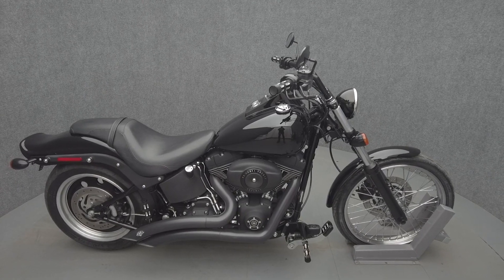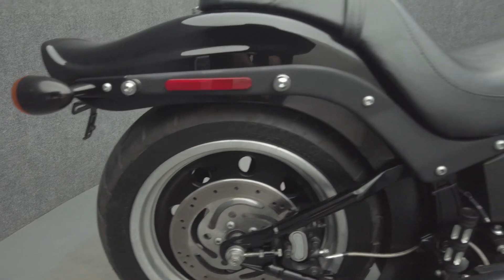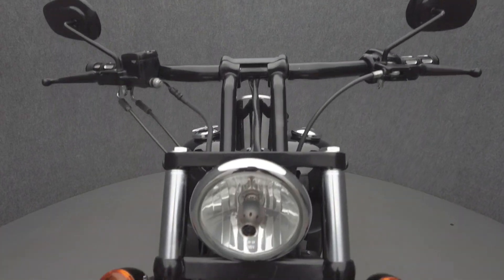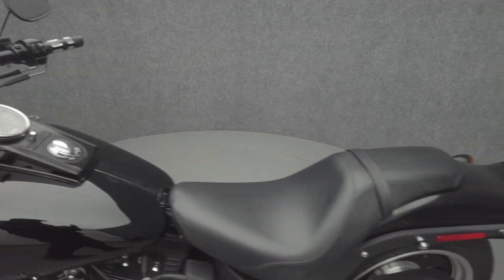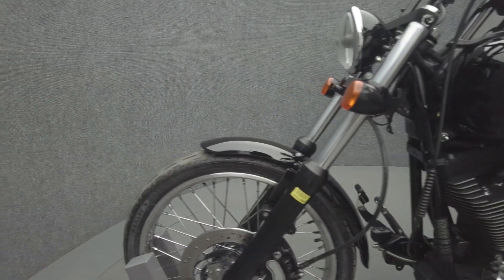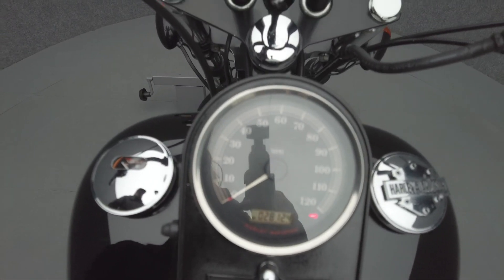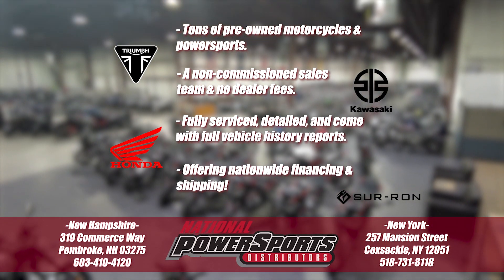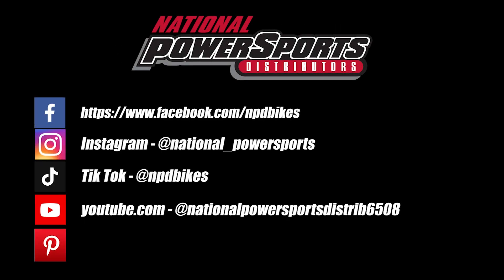2007 HARLEY DAVIDSON FXSTB NIGHT TRAIN - National Powersports Distributors